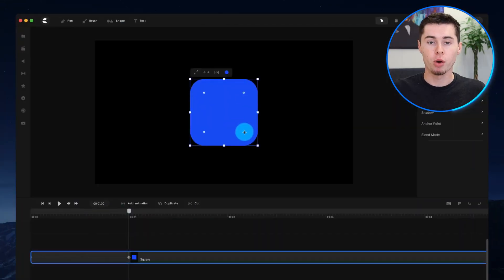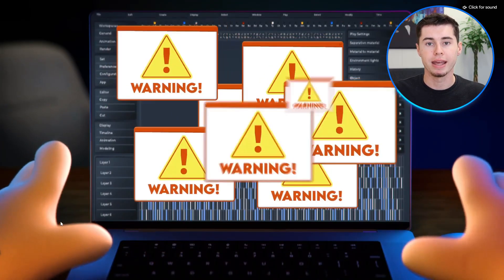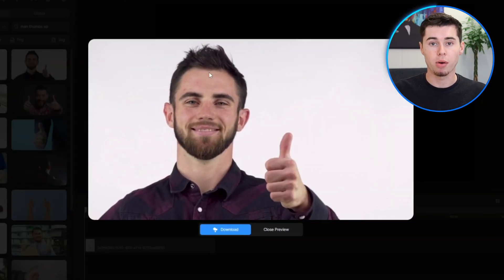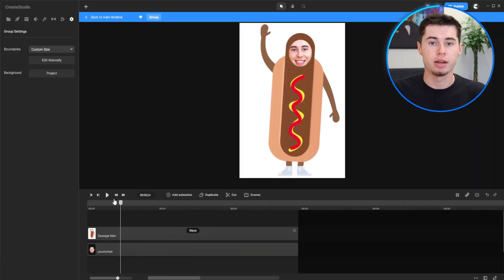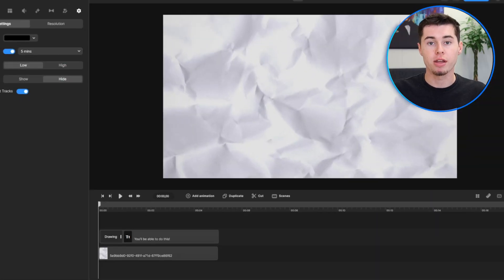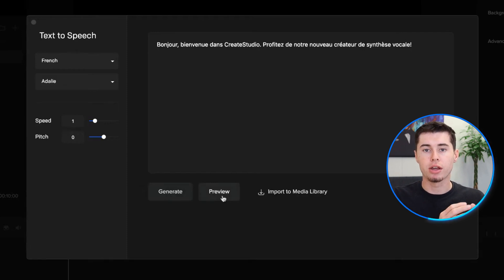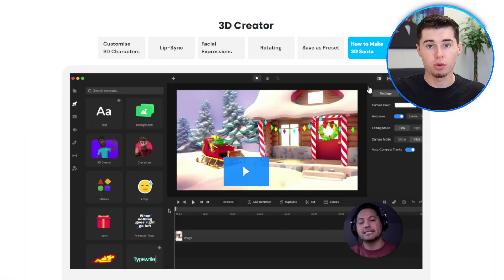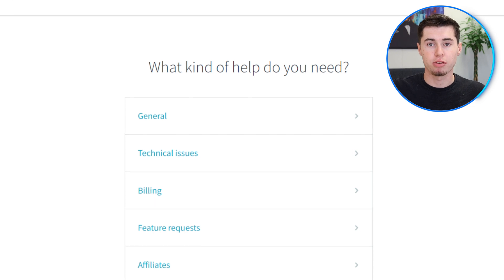Create Studio Pro Review 2024 - How to Create Animation Videos for Beginners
In this video, we explore Create Studio 3.0, the ultimate video creation software designed to help you produce stunning animations and professional-quality videos with ease. Perfect for marketers, content creators, and businesses of all sizes, Create Studio 3.0 offers a range of features to elevate your video content.

What You'll Learn:

Overview of Create Studio 3.0: Discover the key features and benefits of using Create Studio 3.0 for your video creation needs.

User Interface Tour: Get a guided tour of Create Studio 3.0's user-friendly interface, showcasing its intuitive design and powerful tools.

Animation & Effects: See how you can create eye-catching animations and apply stunning effects to your videos with ease.

Templates & Assets: Explore the vast library of templates and assets available in Create Studio 3.0, making video creation faster and more efficient.

Custom Characters: Learn how to design and animate custom characters to add a unique touch to your videos.

Export & Sharing: Understand the export options and how to share your videos across various platforms seamlessly.

Why Create Studio 3.0?

Simplifies the video creation process with an intuitive interface.
Offers powerful animation tools and effects.
Provides a vast library of templates and assets.
Enhances creativity with custom character animations.
Supports seamless exporting and sharing of videos.